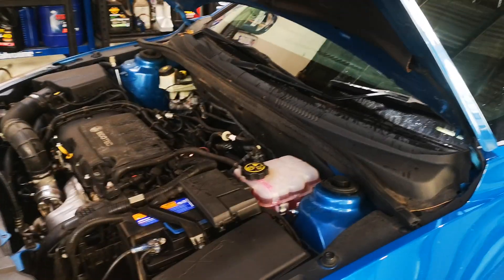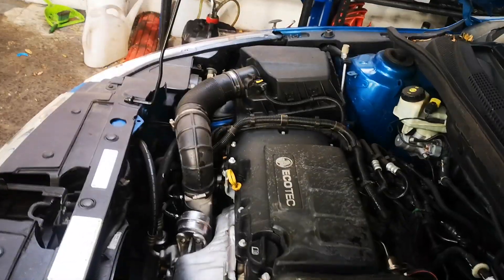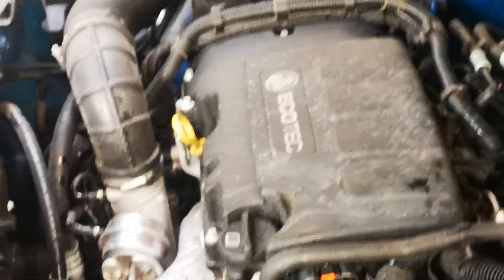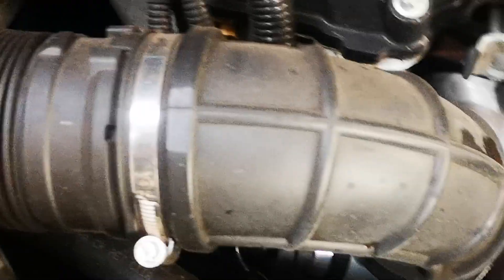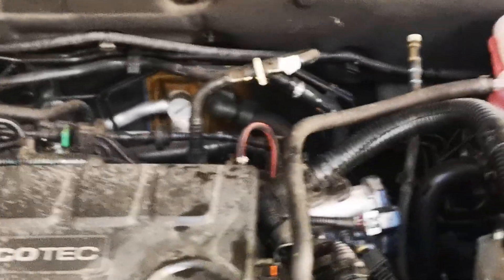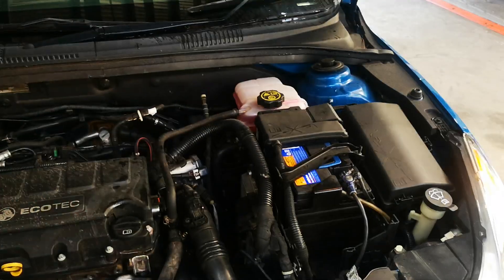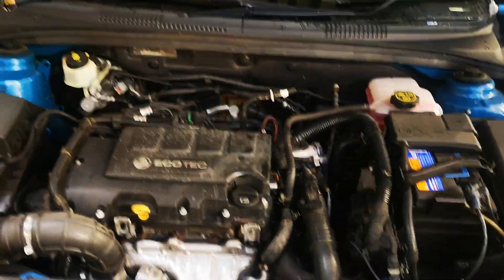Holden Cruze coolant leaks airlock radiator bleed screw